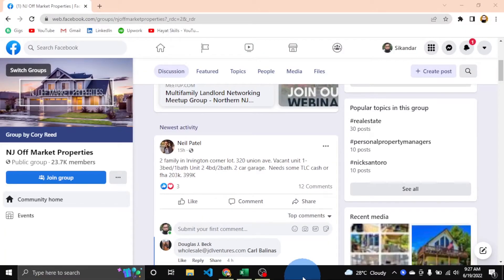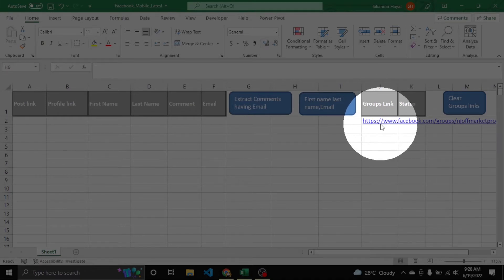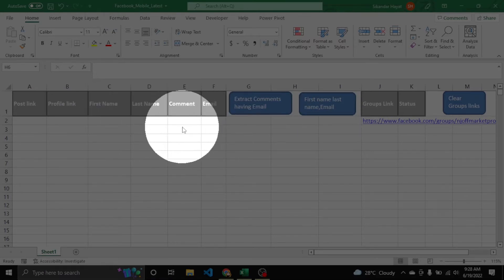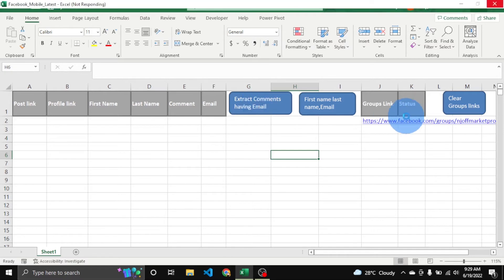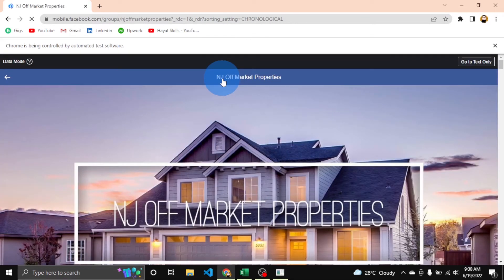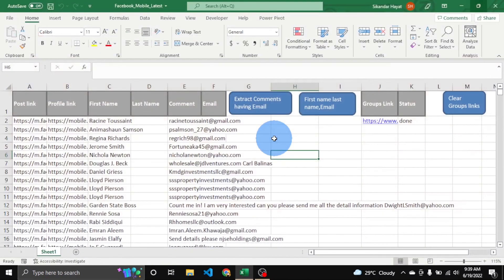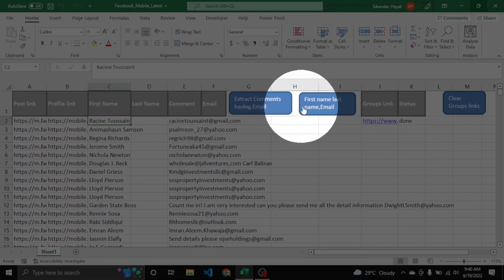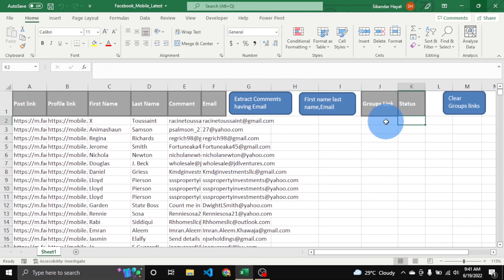How to Extract Emails from Facebook Group Post comments?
How to Extract Emails form Facebook Group post comments using Excel, selenium and Chrome browser?

🙏 Support Me!

Thanks!
0:00 Intro
0:32 demo extract mails from facebook
3:30 data cleaning